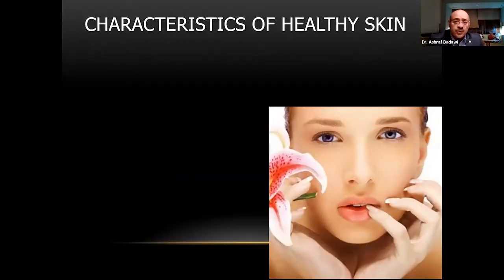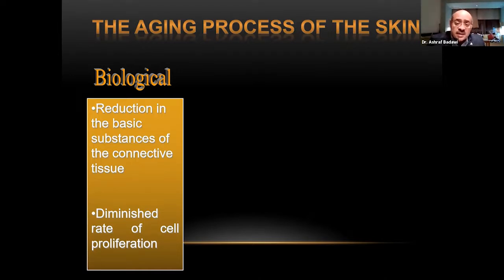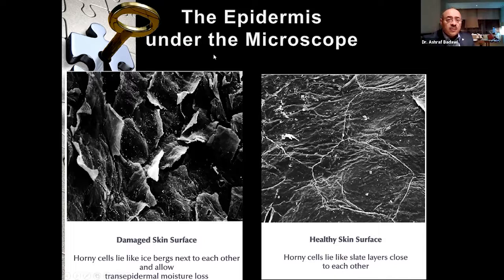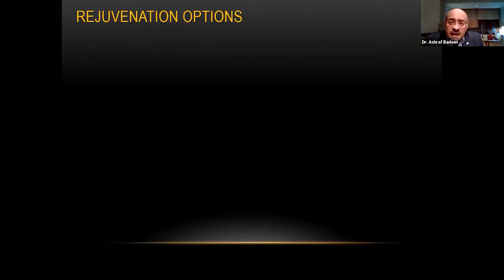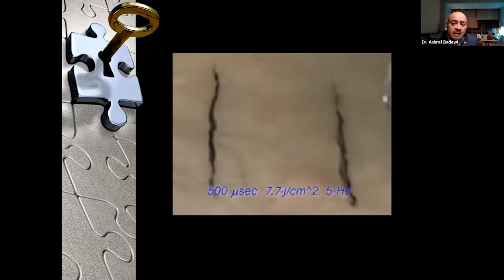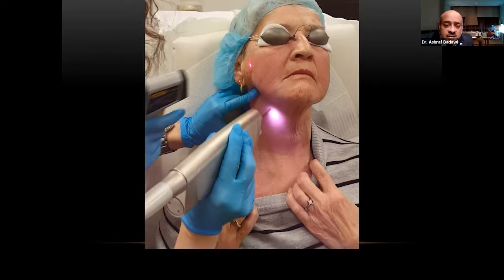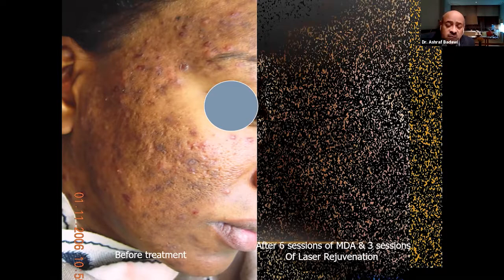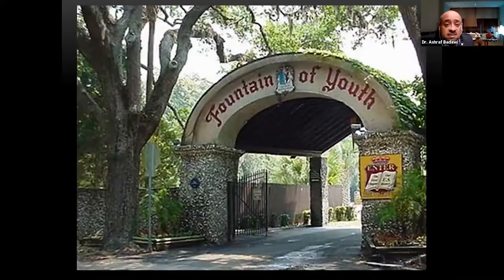Clarion-Dr Ashraf Badawi-Fotona 4D Rejuvenation